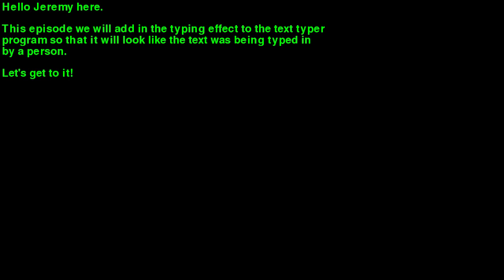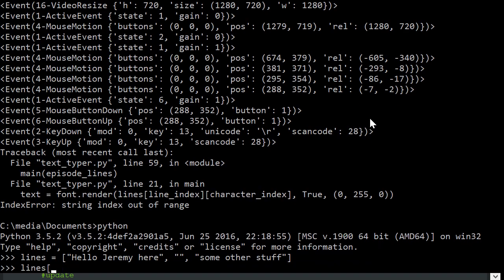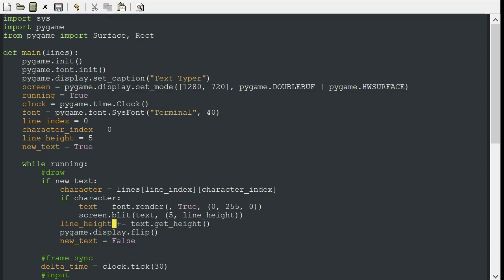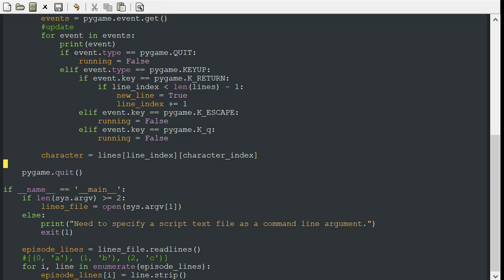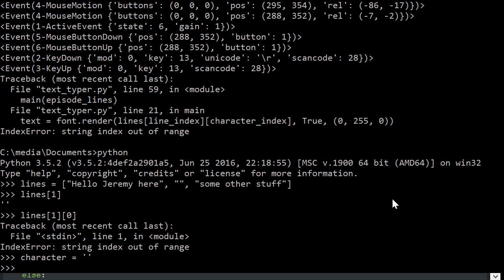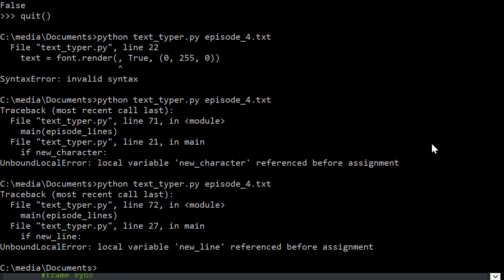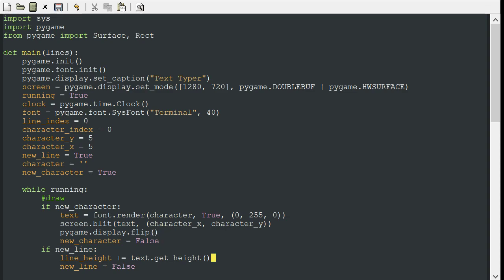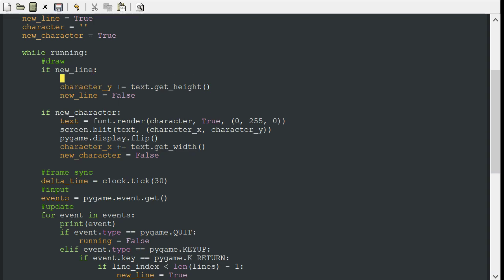Beginner's Programming: Episode 4: Adding in Typing Effect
On camera update of text_typer.py to include a typing effect with debugging done on the fly.